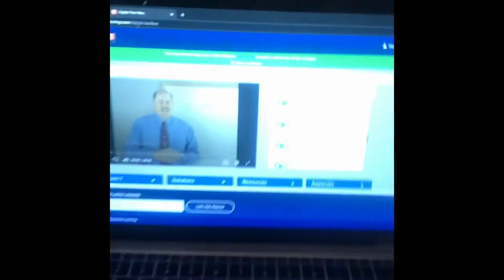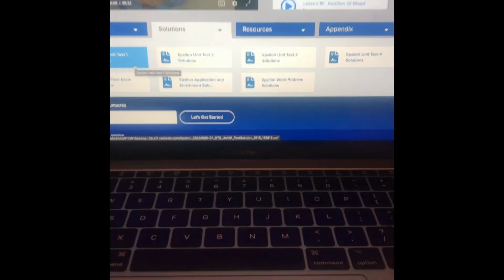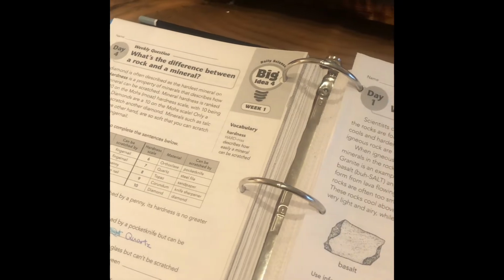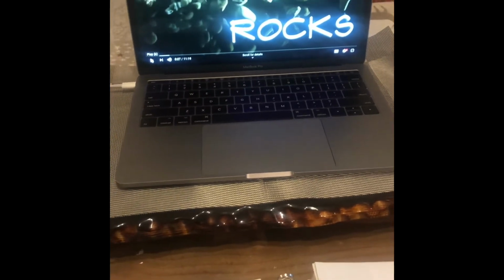Homeschooling in Germany...during Covid-19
A quick look at our daily lives as a military homeschool family. when everything is virtual, lol! Someday, we will see our music teachers, art instructors, and co ops again. But until then, we are doing the best we can with what we have!